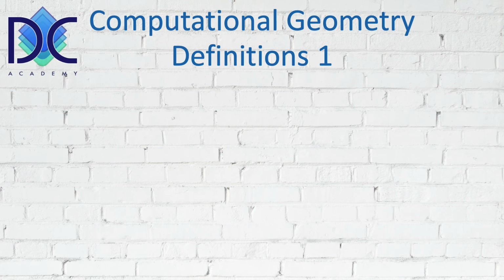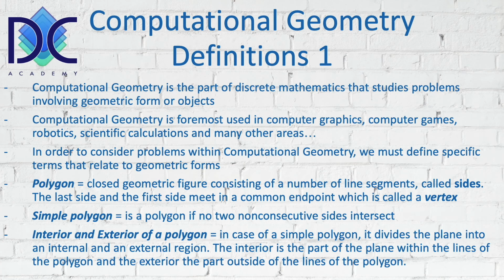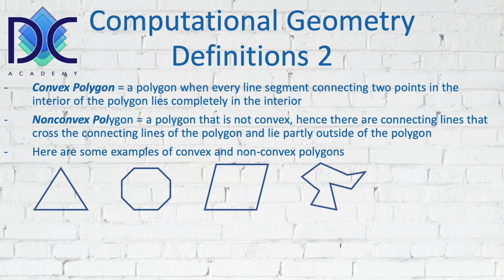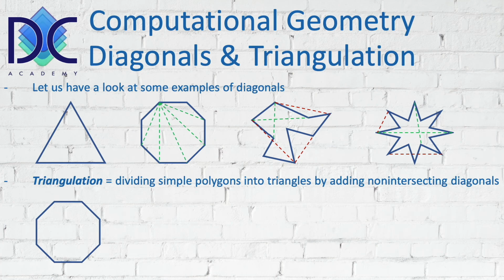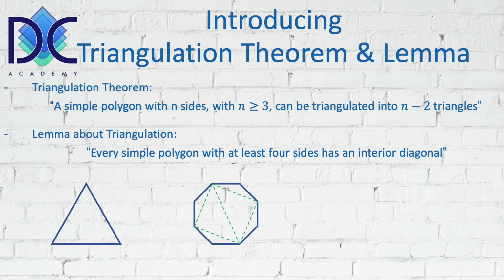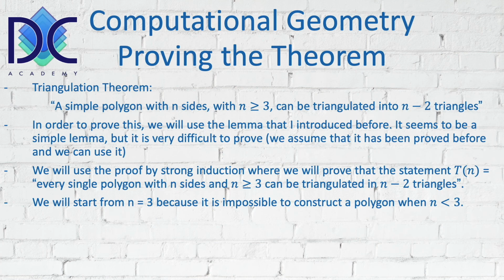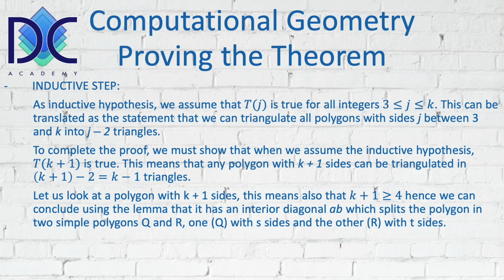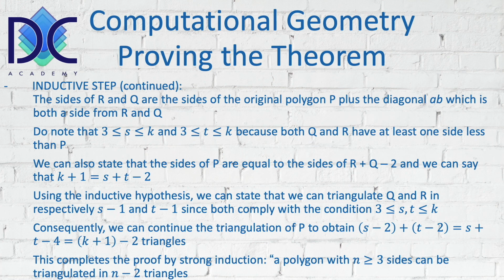5.2.3 Discrete Math - Session 5.2.3 - Par 5 2: Strong Induction and Computational Geometry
5.2.3 Discrete Math
Session 5.2.3 - Par 5 2: Strong Induction and Computational Geometry